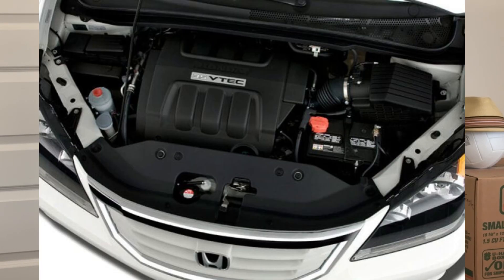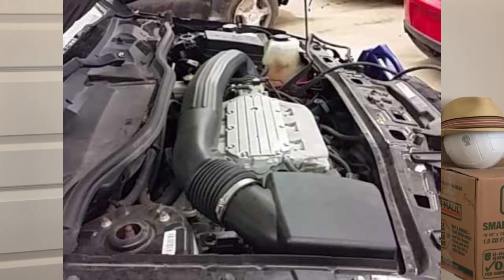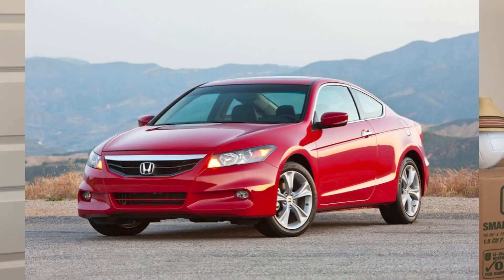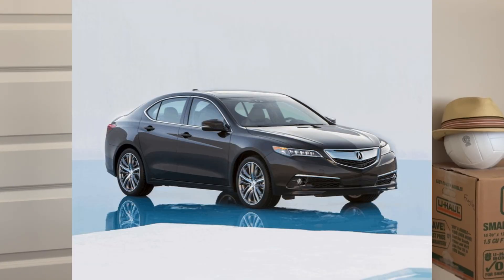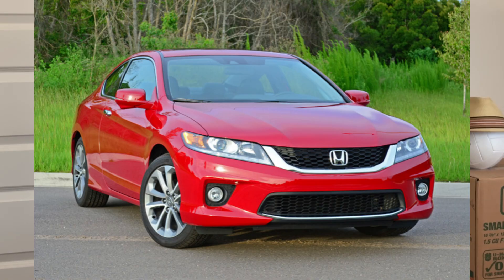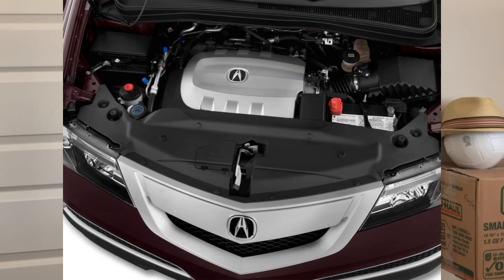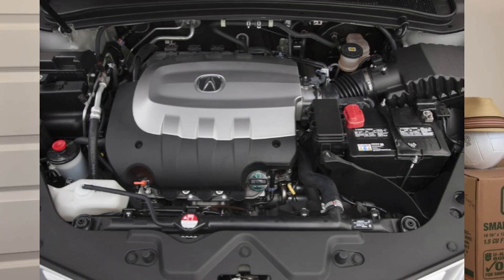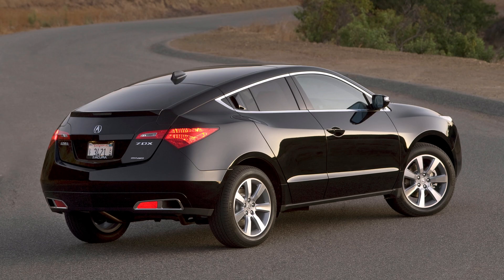Honda J35 V6 Engines without VCM (Variable Cylinder Management)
List of Honda J35 V6 Engines without VCM (Variable Cylinder Management) where the engine deactivates a 6 cylinder engine down to 3 cylinders to save fuel.